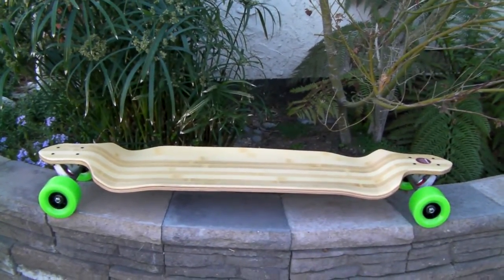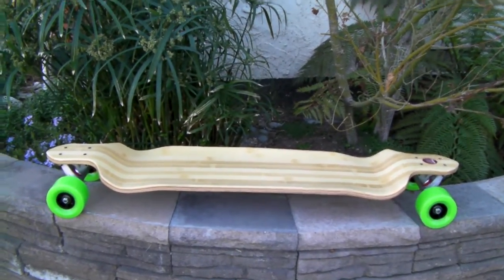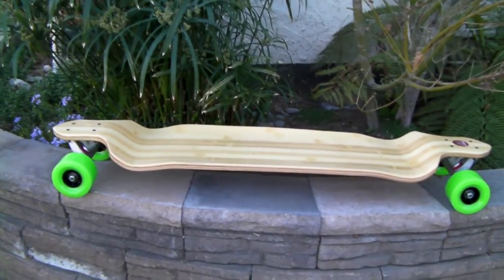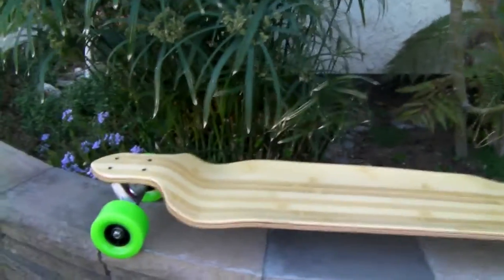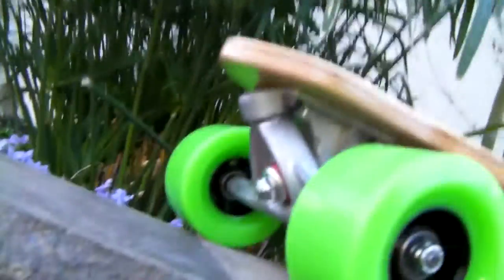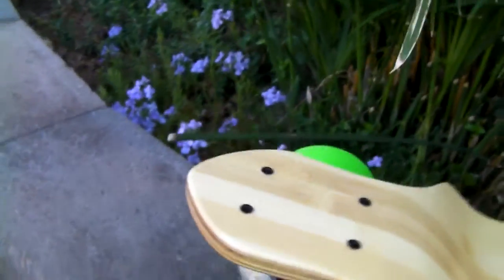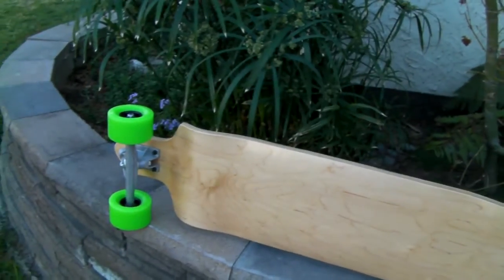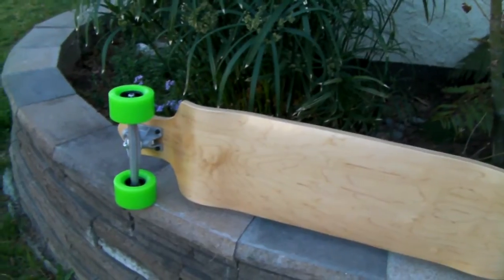Another Happy Customer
Here is a Drop Down Board I made up for a friend. This one is 9 plys, The top ply is Bamboo, It is set up with reverse kingpin trucks and big 90mm wheels. check it all out